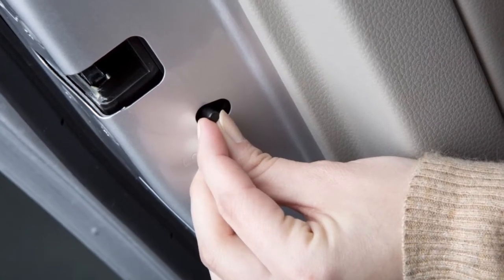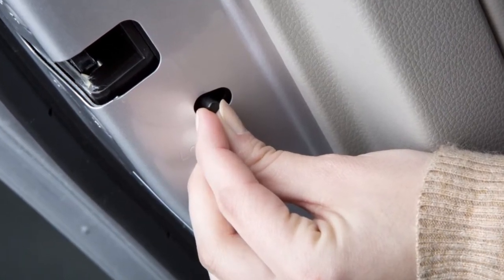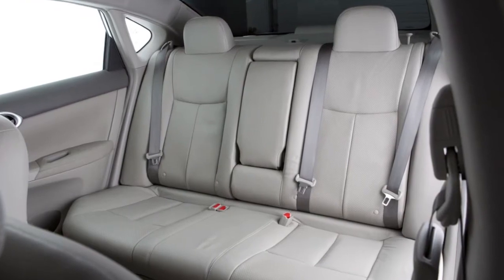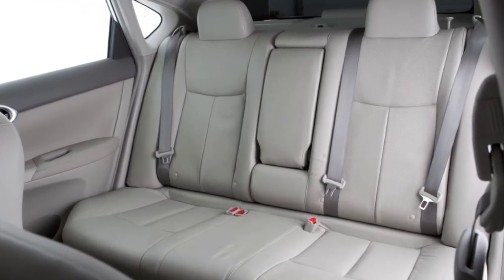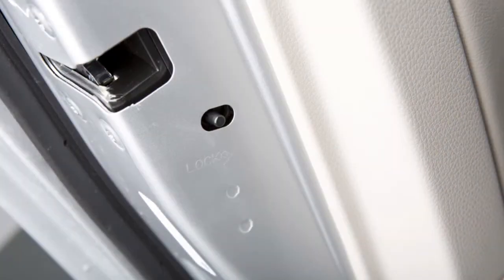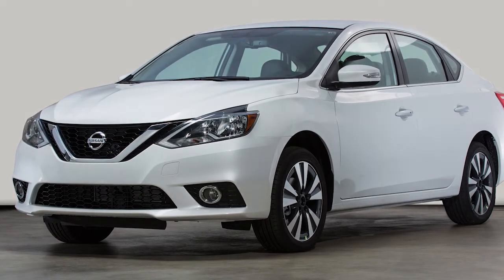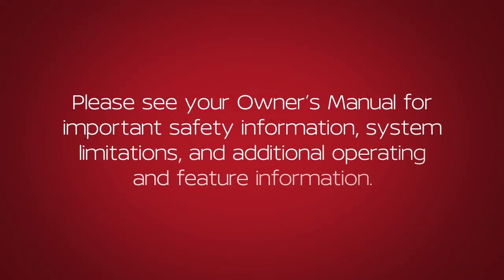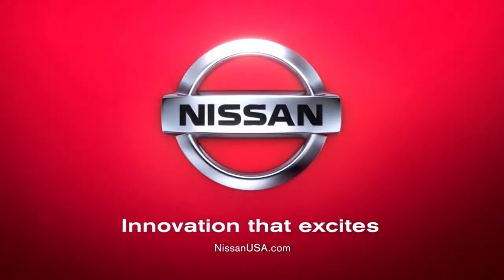2018 Nissan Sentra - Child Safety Rear Door Locks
This feature helps prevent rear doors from being opened accidentally, which is especially important when small children are passengers. The levers are on the edge of each rear door. When in the LOCK position, the rear door can only be opened from the outside.